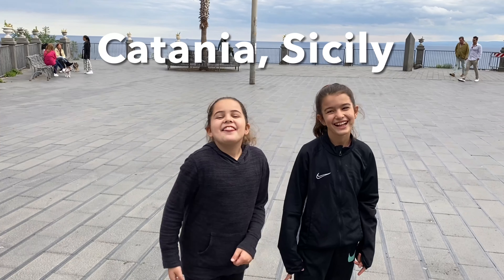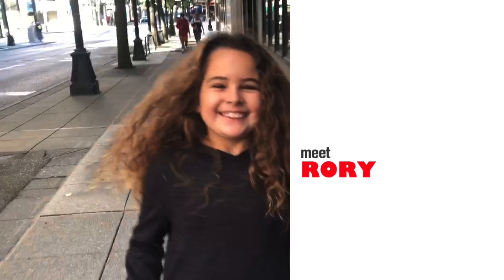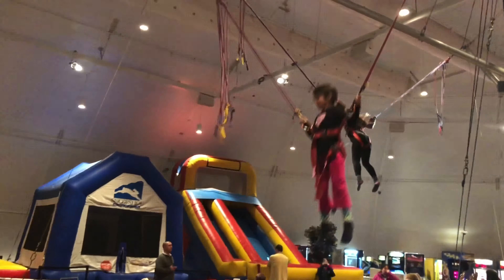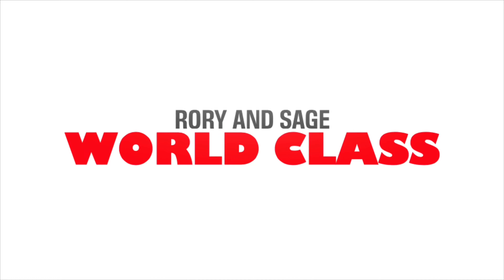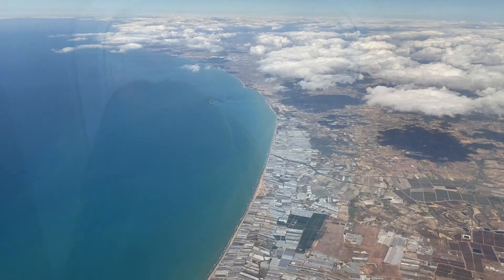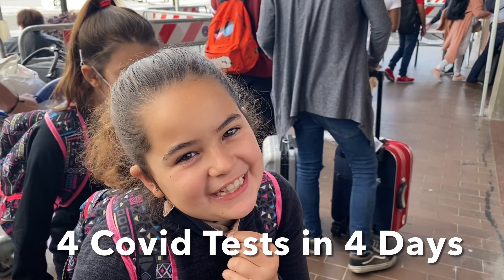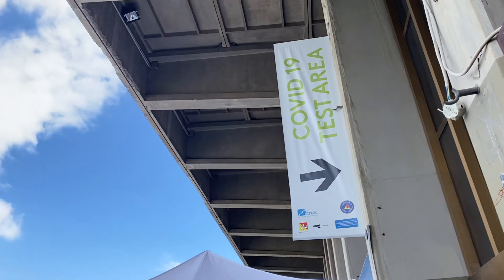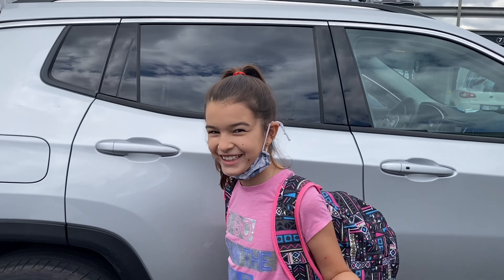East Sicily Vlog 2021|Catania Area|Aci Castello|Siracusa|Travel Italy|Rory and Sage World Class Ep48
IN THIS EPISODE, Rory and Sage arrive in Catania on the Italian island of 🇮🇹Sicily. The girls visit a castle, a greek theater, downtown Catania, and take a dip in the Ionian Sea. Just when things seemed to be going smooth, they encounter yet another hurdle. Watch and see.

Travel Planning 📍Guides📍Maps📍Tours
📌Sicily: Three Thousand Years of Human History
📌Sicily: Land Of Love And Strife

FREE RESOURCES: Click to get the freebie.
🆓 Search US Flights Status
🆓 Alaska Airlines Travel
🆓 Fly Delta
🆓 Cheap Flights and Airline Tickets

▫️Passport Holder/Wallet
▫️Carry-on Luggage
▫️Adidas Shoes
▫️Black Nike Jacket
▫️Bluetooth Noise Cancelling Headphones

Rory and Sage™ World Class℠

What is Rory and Sage™ World Class℠? Rory and Sage™ are two preteens currently traveling the world with their parents. They explore fun and new places as well as historical sites while learning about local customs, traditions, and lifestyles. The videos and content presented by Rory and Sage™  are suitable for all ages and offer a unique perspective on life while on the move for a family of four. Each journey presents a one of a kind outlook on what the girls encountered during their visit.

Rory and Sage™ World Class℠ is the official landing place (video series) on YouTube where Rory and Sage™ document and share their travel and related experiences.

🛍Merchandise & Purchase 🛒Links:

Shop Our Travel Suitcase:
▫️Luggage tags we LOVE
▫️Outfits worn in this video (Good Vibes Sweater and Be Kind Sweater)
▫️Sage's Skirt Outfit

©2021 All photographs, pictures, videos, clips, text, and creative work are the copyright and property of Rory and Sage™/Rory and Sage™ World Class℠/Rory and Sage.com and cannot be used without permission.